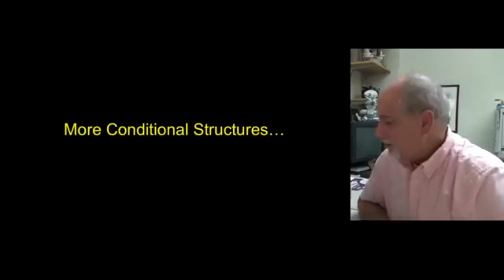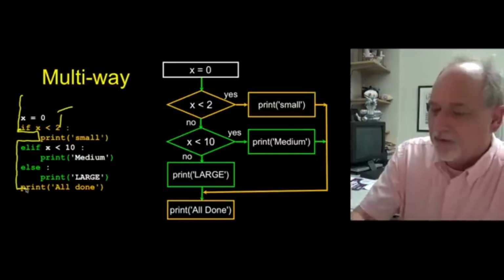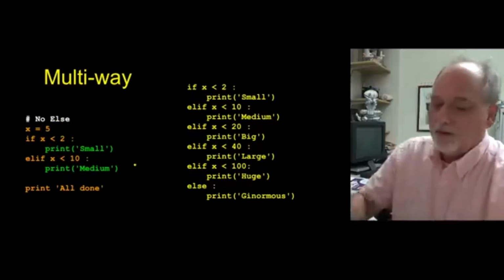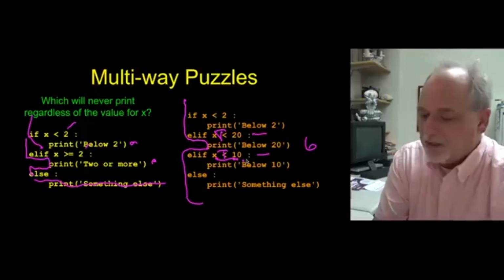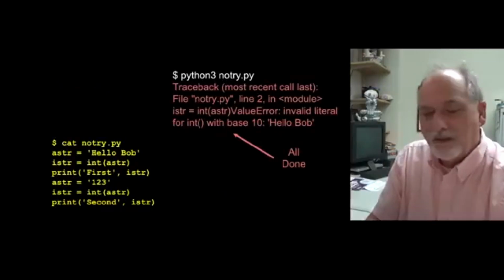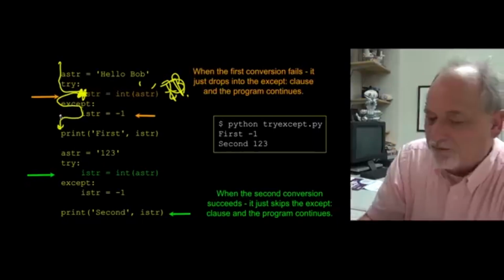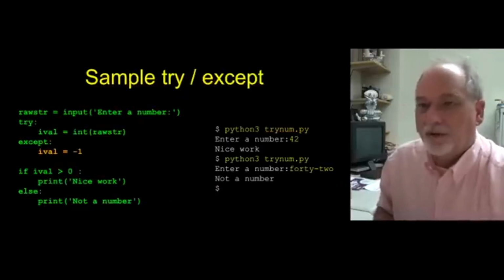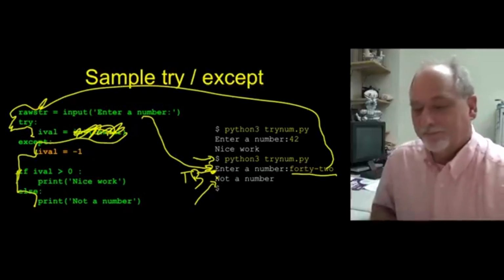Python for Everybody Part 8 by Dr. Charles Severance - Full University Python Course | ScienceKUN